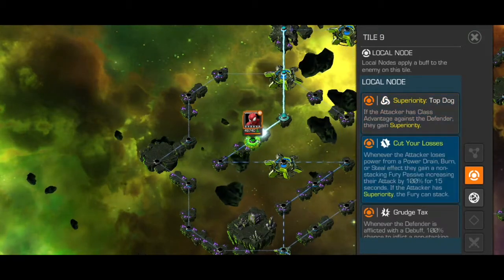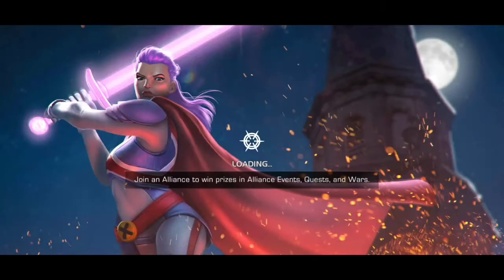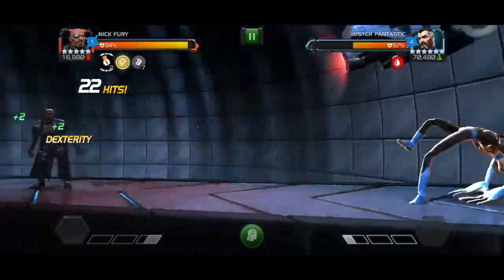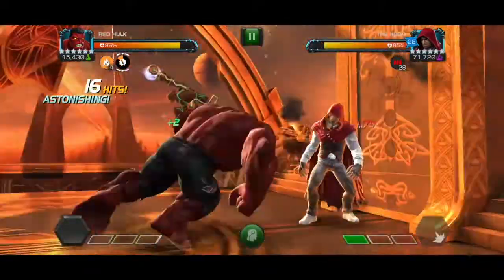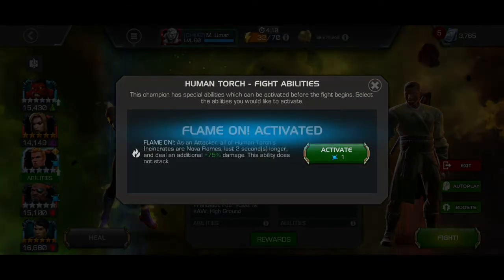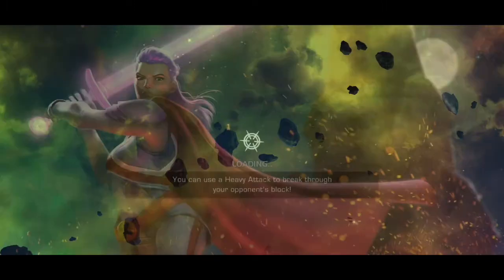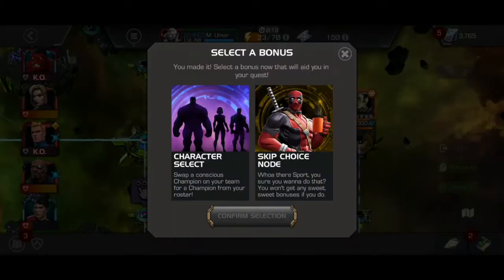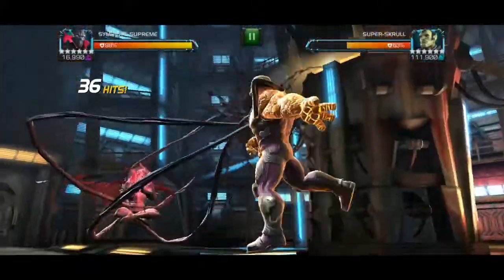MCOC: Act 7.4.4 Superiority | Grudge Tax | Cut Your Losses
Full path clear including Super Skrull final boss.